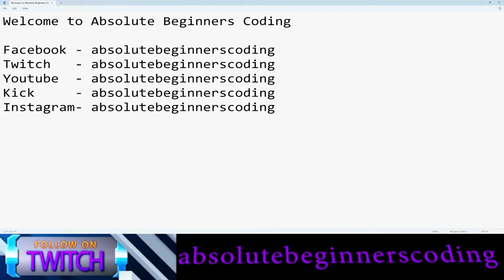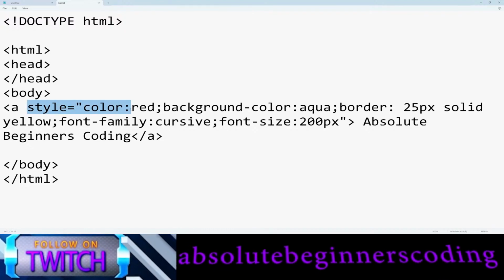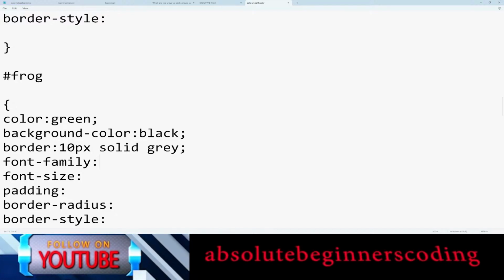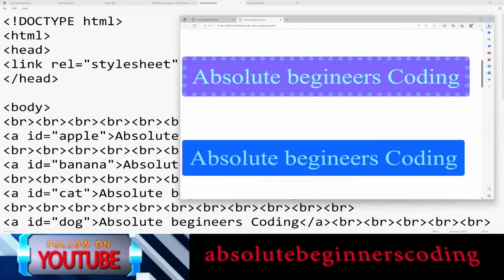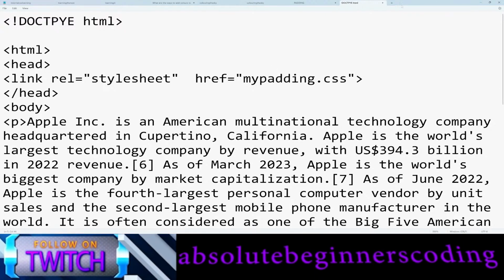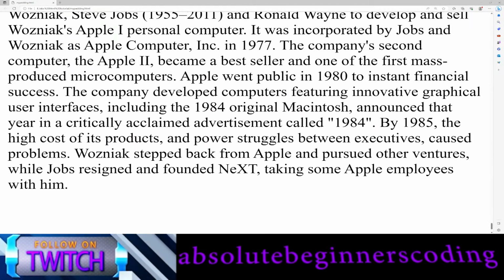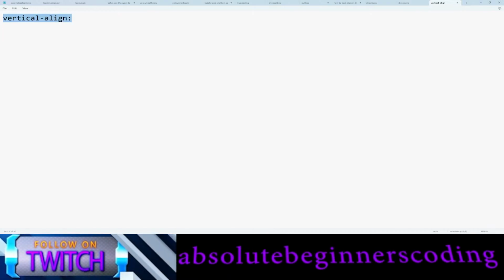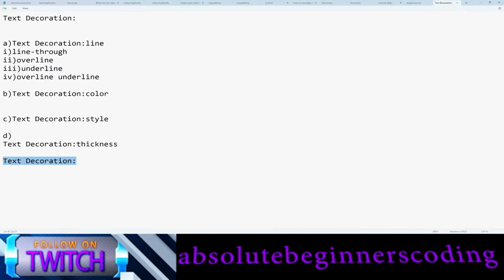This video will make you a King in CSS PART 1(Absolute Beginners Coding)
Welcome, web developers and aspiring designers, to the realm of Cascading Style Sheets (CSS)! This in-depth tutorial, delivered entirely in English, is your key to unlocking the power of styling your webpages. We'll embark on a journey that transforms you from a CSS novice to a confident stylist, crafting visually appealing and user-friendly web experiences.

Demystifying CSS: Understanding Its Role in Web Development

Before diving into code, let's establish the foundation. CSS is a fundamental language that works in tandem with HTML, the core language for structuring webpages. While HTML defines the content and structure, CSS controls the visual presentation – the look and feel – of your webpage. It allows you to style elements like text, headings, images, backgrounds, and more, creating a cohesive and visually appealing website.

The Building Blocks: Selectors and Declarations

CSS comprises two fundamental components: selectors and declarations.

Selectors: These precisely target the specific HTML elements you want to style. We'll explore various selectors like element selectors (e.g., h1, p), class selectors (e.g., .my-class), and ID selectors (e.g., unique-id) to target specific elements or groups of elements.
Declarations: Once you've identified the element you want to style, declarations define the actual styling properties and their values. Declarations consist of a property name (e.g., color, font-size, background-color) and a corresponding value (e.g., red, 16px, f0f0f0).
Styling Fundamentals: Essential CSS Properties

Now that you grasp the core concepts, let's explore some essential CSS properties that give you control over the visual appearance of your webpage elements:

Text Properties: We'll delve into properties like color, font-family, font-size, font-weight, and text-decoration (underlining, strikethrough) to control the appearance of your text content.
Box Model: We'll break down the box model, a fundamental concept in web design that defines how elements are laid out on the page. Properties like padding, margin, border, and width and height allow you to control the spacing, borders, and dimensions of your elements.
Background Properties: Take control of the background of your elements using properties like background-color, background-image, and background-repeat (how the image tiles if it's smaller than the element).
Positioning: CSS offers various positioning properties like static, relative, absolute, and fixed to control how elements are positioned on the webpage relative to their normal position in the document flow.
Cascading in Action: Understanding Specificity and Inheritance

The term "Cascading" in CSS refers to how styles are applied and prioritized when multiple styles might apply to a single element. We'll explore concepts like:

Specificity: Certain selectors have higher specificity than others, meaning they take precedence when multiple styles apply to an element. Understanding factors like element type, class, and ID selectors will help you achieve the desired styling outcome.
Inheritance: CSS styles can be inherited by child elements from their parent elements. This allows you to define base styles for common elements and then override them for specific elements as needed, promoting code efficiency and consistency.
Layout Techniques: Mastering the Art of Webpage Structure

CSS empowers you to control the layout of your webpage, ensuring elements are arranged in a visually appealing and user-friendly manner. We'll explore various layout techniques:

Floats: The float property allows elements to float to the left or right of their container, enabling you to create multi-column layouts.
Positioning: We'll revisit advanced positioning techniques to precisely place elements on the page, independent of the normal document flow. This is crucial for creating complex layouts and interactive elements.
Flexbox: A powerful layout model, Flexbox offers more control over how elements are sized and positioned within their container. We'll delve into its properties like flex-direction, justify-content, and align-items to achieve flexible and responsive layouts.
Grid Layout: Another powerful layout model, Grid Layout allows you to create a grid-based system for arranging elements. We'll explore defining rows, columns, and grid items for precise and responsive layouts.